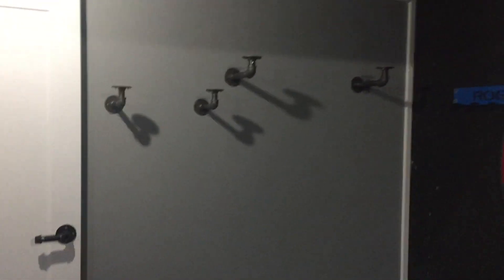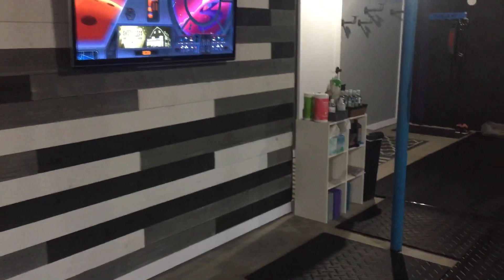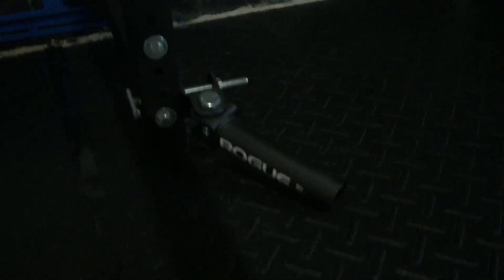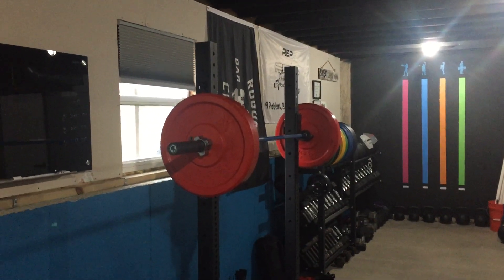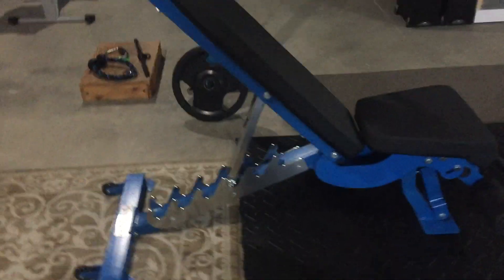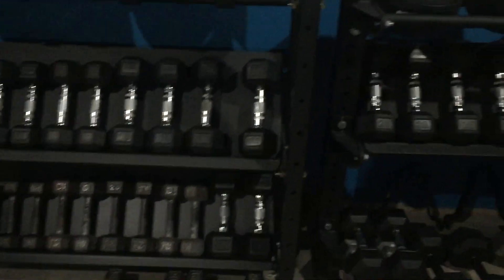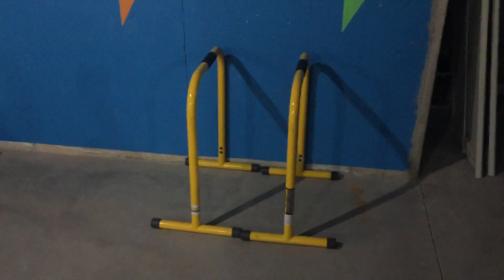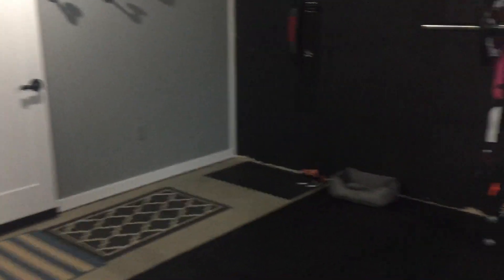Gym tour March 2021- Home gym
The latest home gym basement tour! Coming along and loving every step of the way to creating my dream workout space. A place to build strength, confidence and have some fun

Personal training
Health coaching
online programming